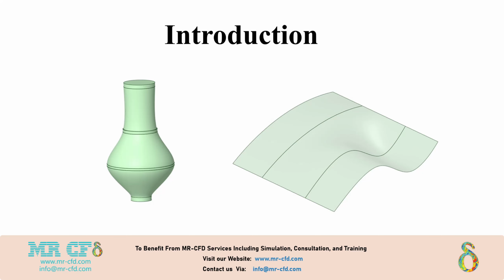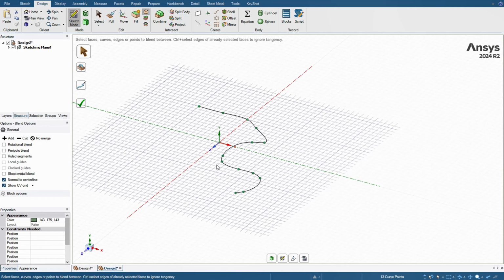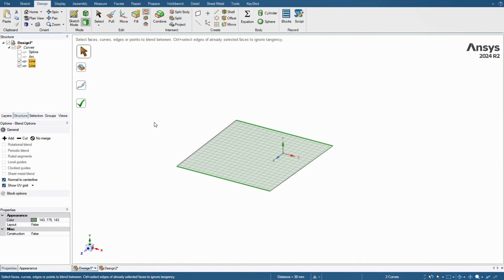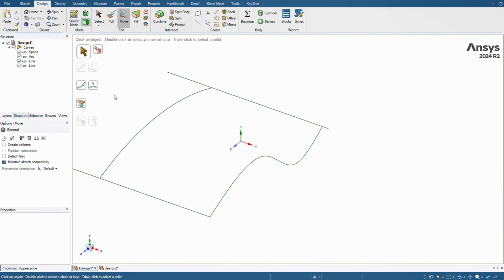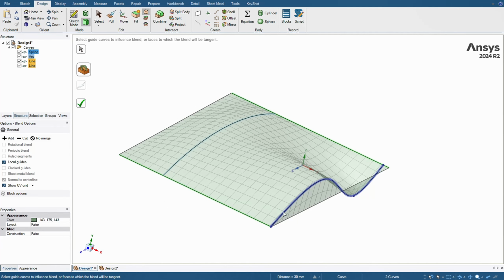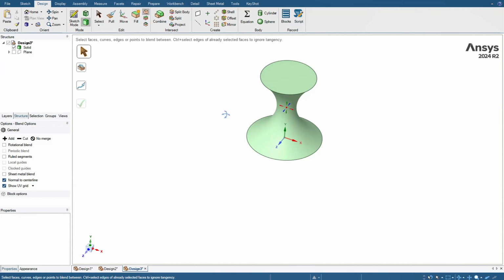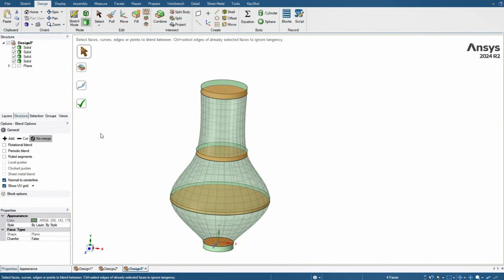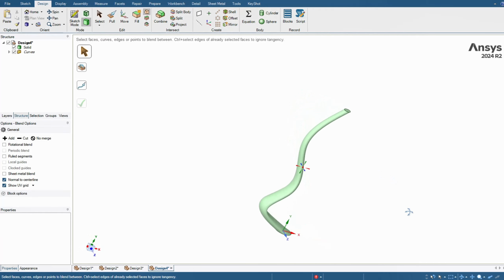SpaceClaim Course, Session 11: Practical Blend Command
Introduction
In this video, we explore the Blend Command in SpaceClaim—an essential feature for anyone serious about advanced modeling. Through detailed, hands-on examples, you’ll learn how to use Blend to connect points, lines, surfaces, and even solid bodies within your design.

We’ll start by building your foundation—how to join geometry smoothly or with straight-line segments using the Ruled Segments option. See how Periodic Blend lets you turn open chains into closed profiles with a single click. You’ll also master the use of Select Guides and Centerline to precisely control the path and curvature of your blends for custom shapes.

Options in Action
Watch as we break down each setting—explaining Ruled Segments for straight paths, Periodic Blend for closed loops, and multiple guide options for tailored shapes. Included images and step-by-step walkthroughs illustrate both simple and advanced workflows.

Recap
By the end, you’ll be comfortable using SpaceClaim’s Blend tool to craft complex connections, whether you need seamless smooth transitions or sharp, direct links. This tutorial is perfect for designers and engineers aiming for greater control and flexibility in their modeling projects.